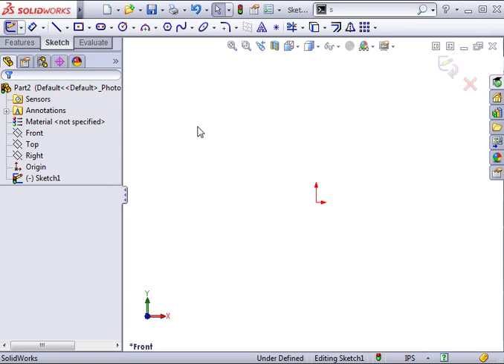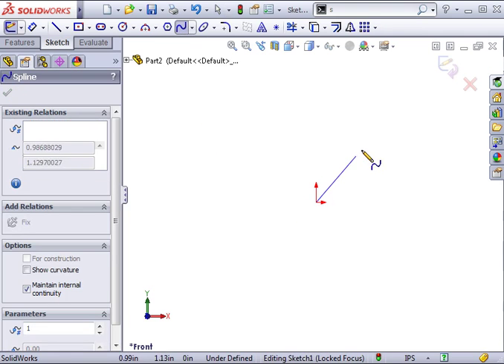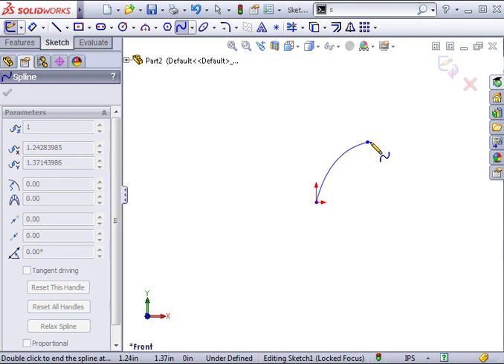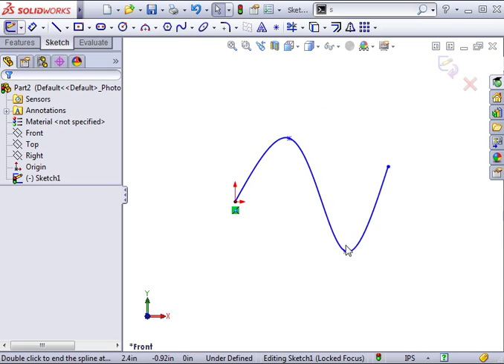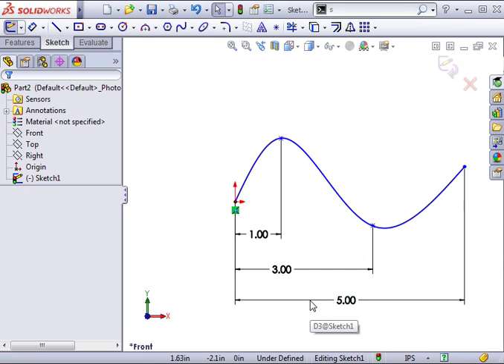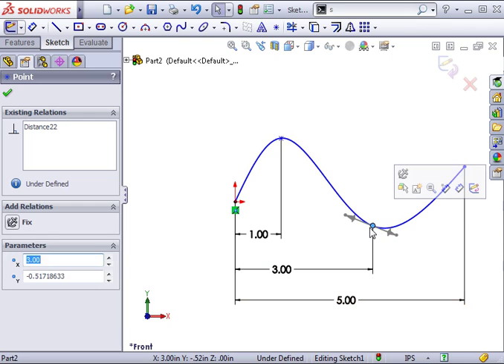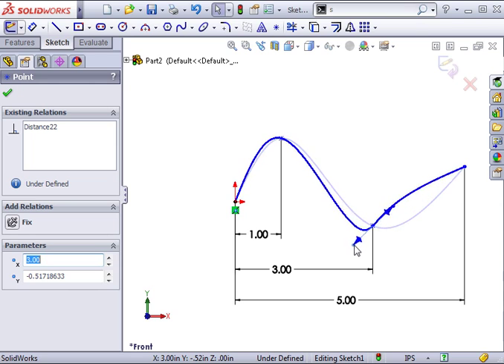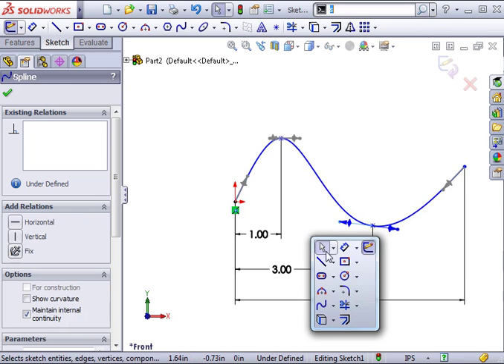SolidWorks Part Modeling 01 Advanced Sketching 06 Splines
SolidWorks Part Modeling Advanced Sketching Splines